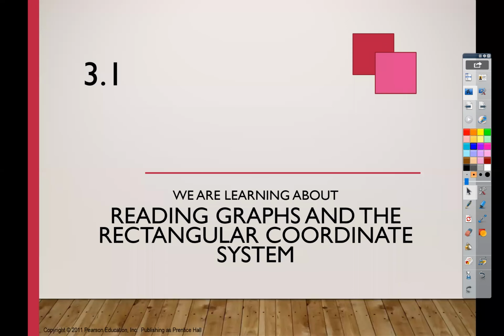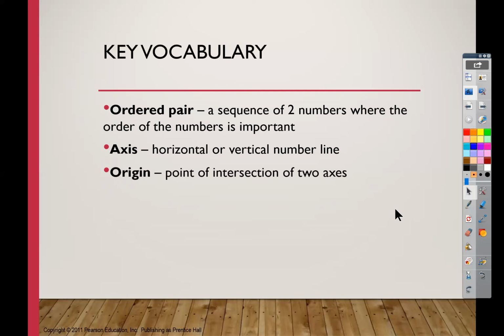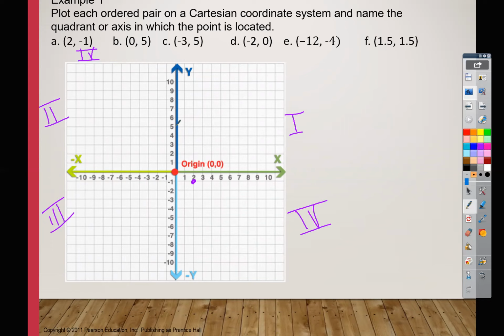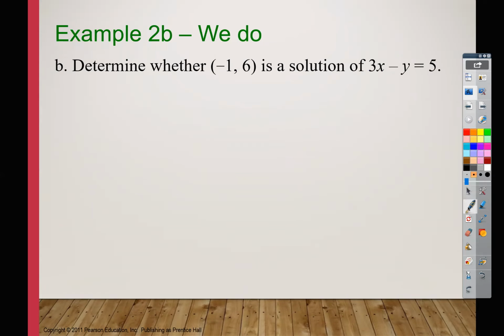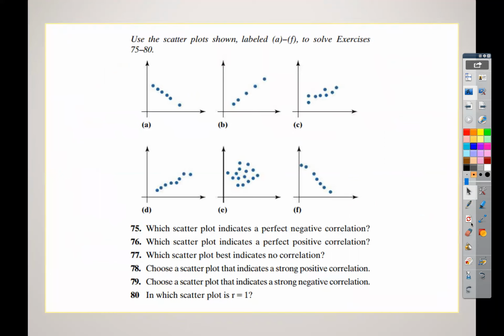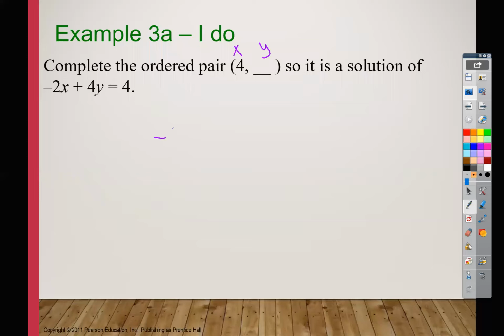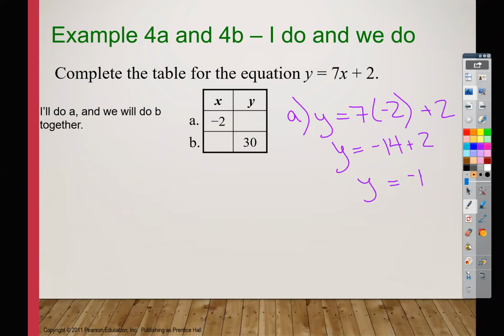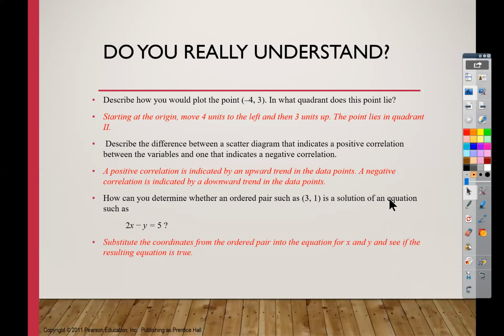Reading Graphs and the Rectangular Coordinate System